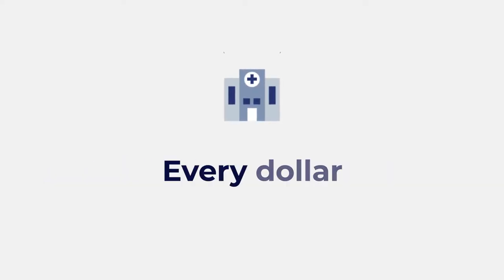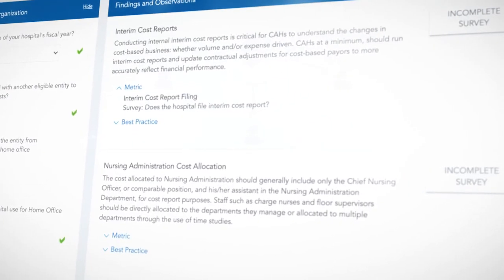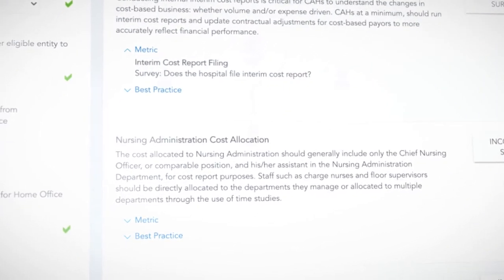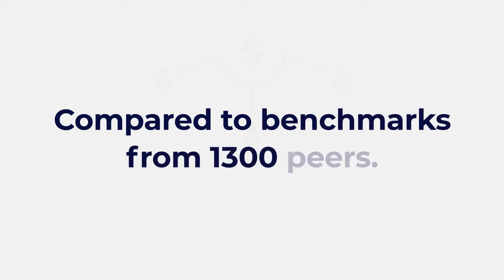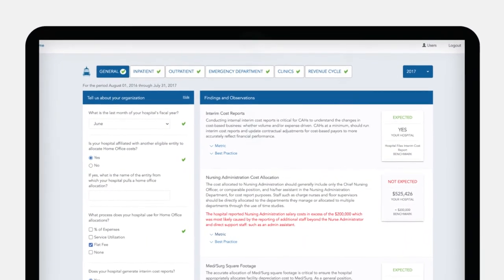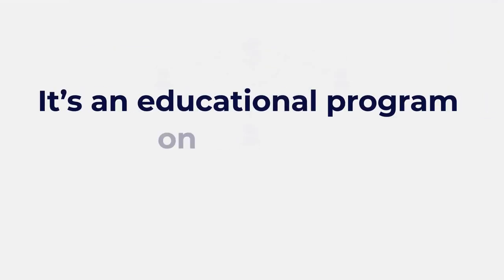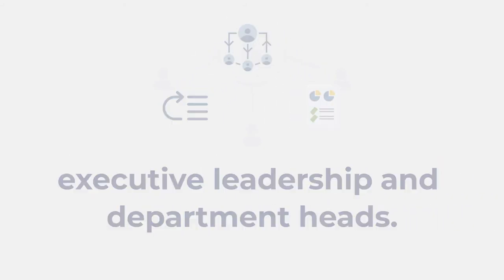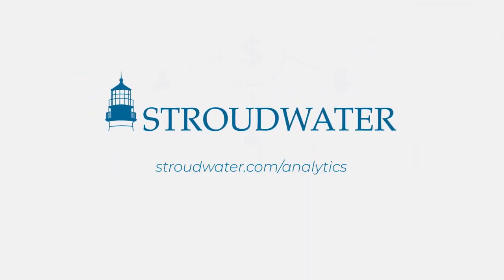Stroudwater Associates Cost Report Tool Animation